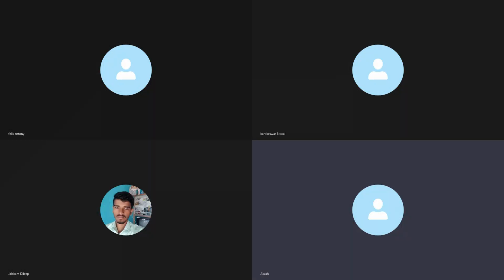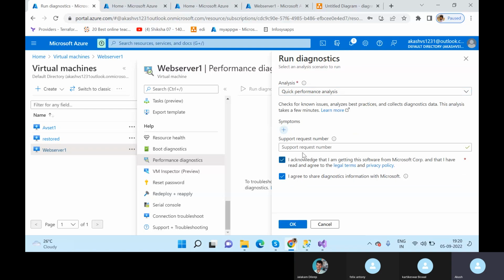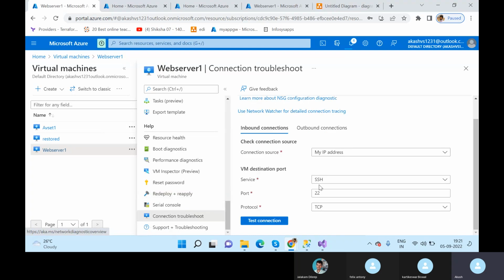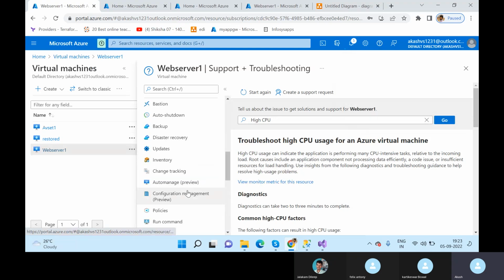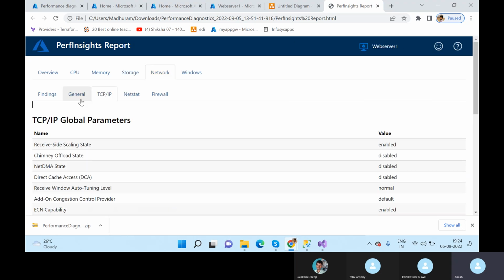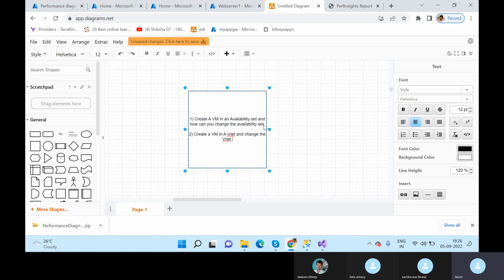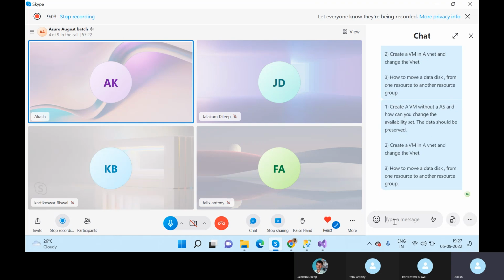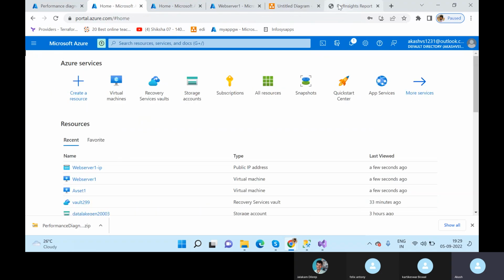10.Azure Admin - Backup 2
10.Azure Admin - Backup  2